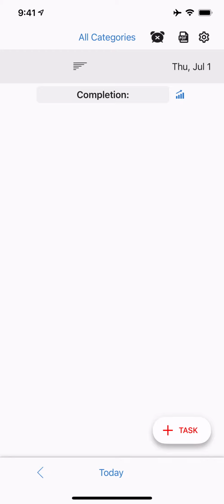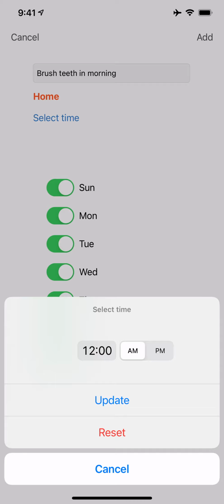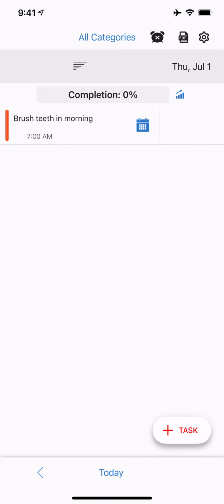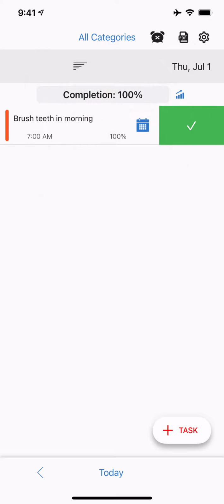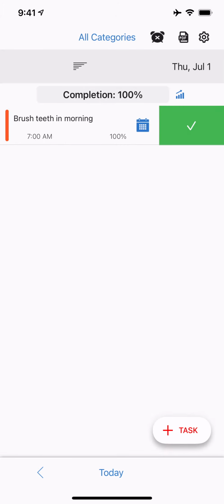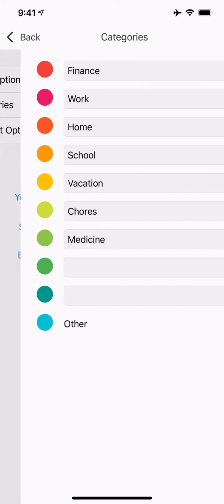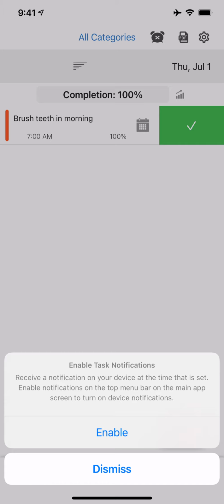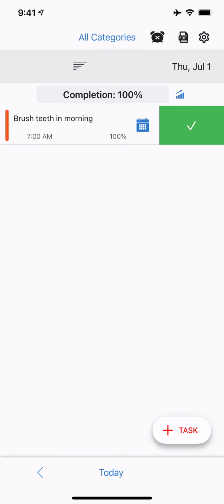Getting started with Daily Task Tracker